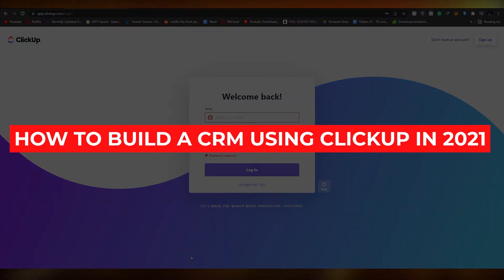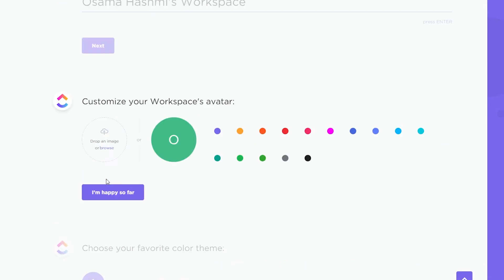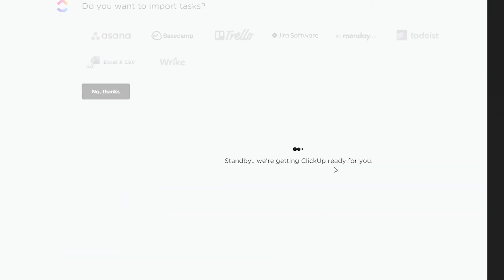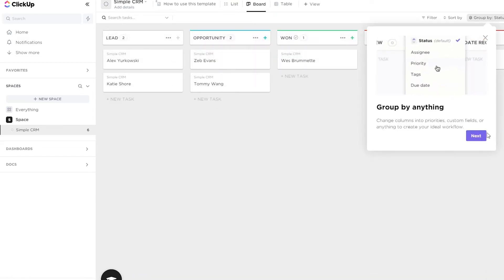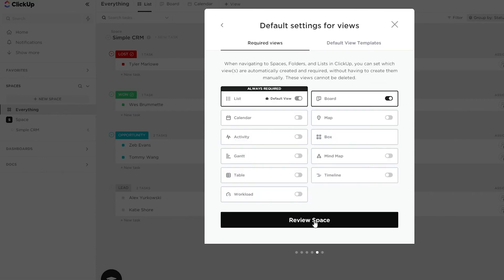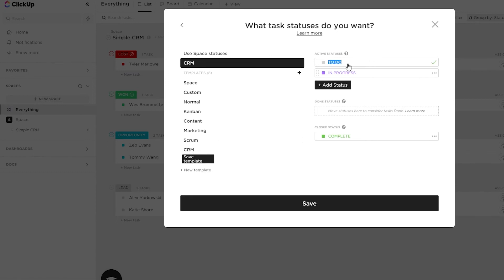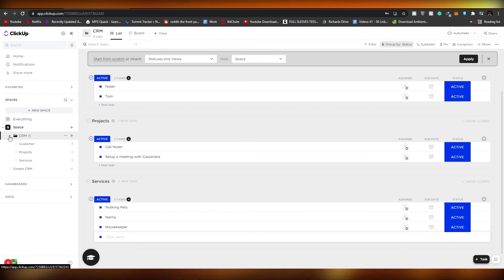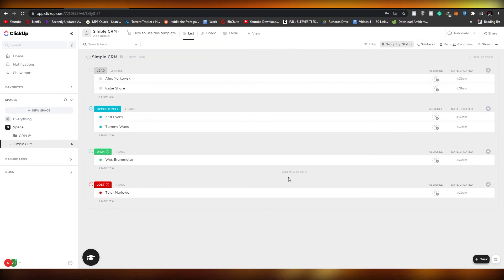How to Build a ClickUp CRM Tutorial 2025 (Step by Step)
In this video I show you how to build a Clickup CRM as a Complete Beginner in 2025. This will be a Step by Step Tutorial to help you understand everything about the Clickup CRM.